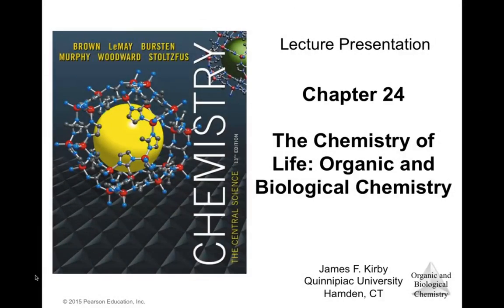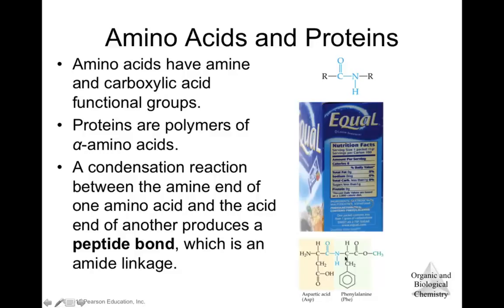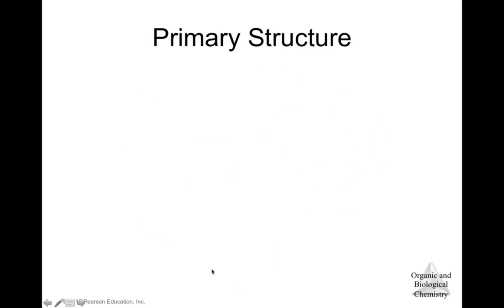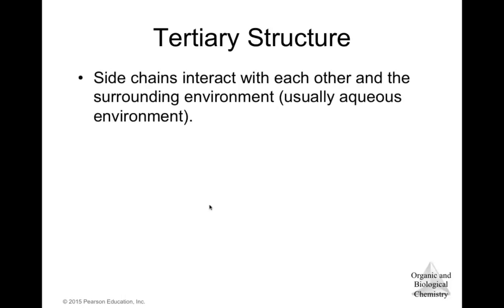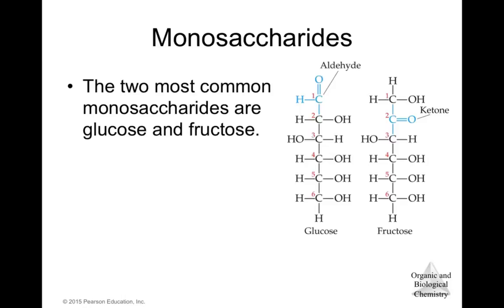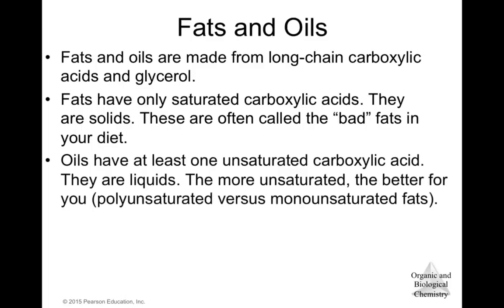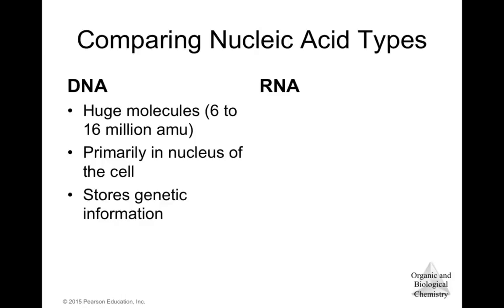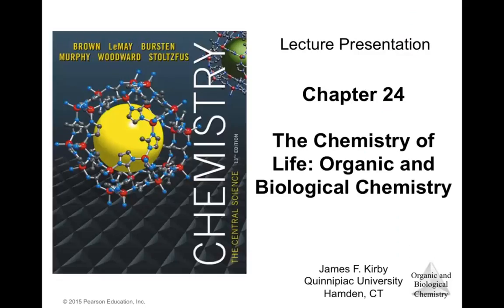Module 24 - 3 of 3